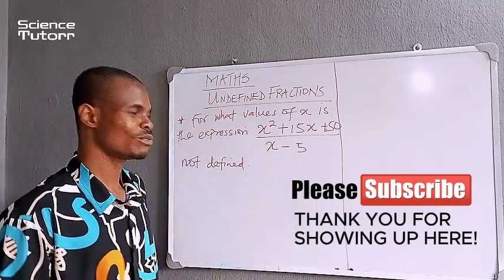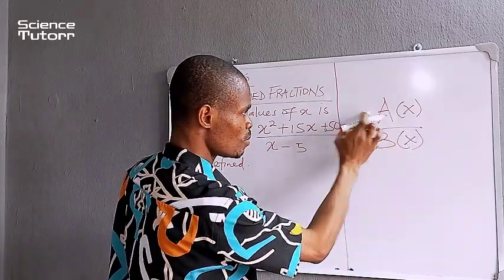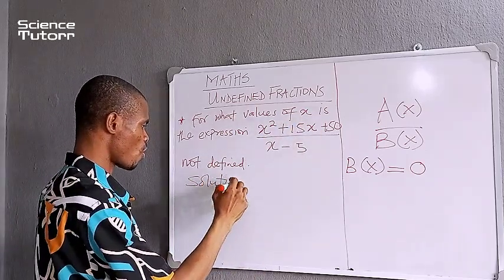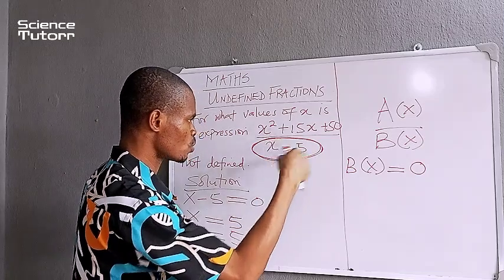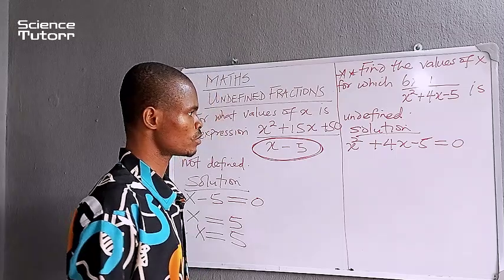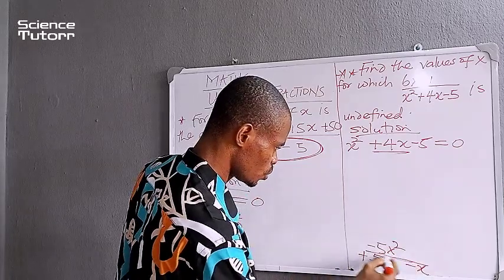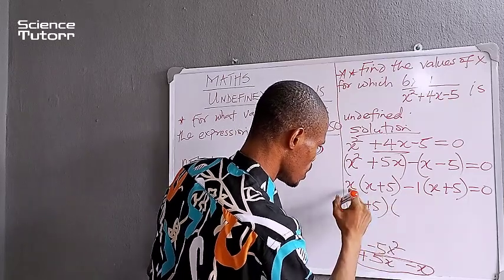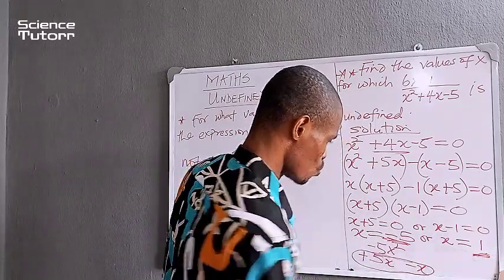How to solve Undefined Fractions - Solving the denominators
Struggling with undefined fractions? In this video, we’ll break down the steps to solve fractions with undefined denominators, making it easy and straightforward!